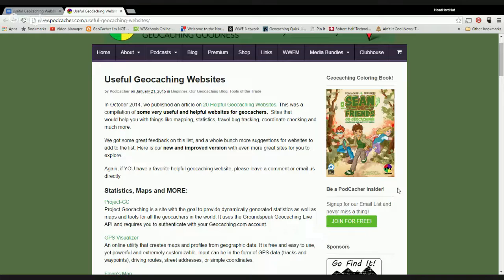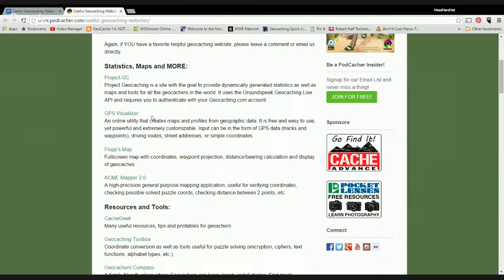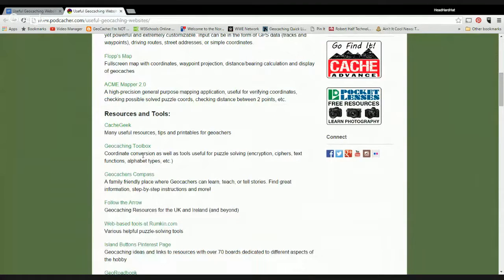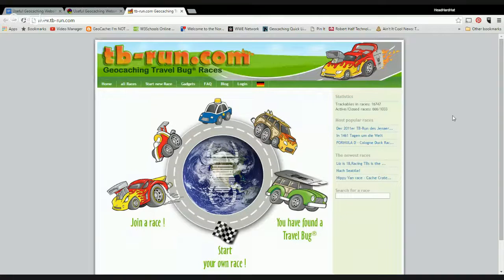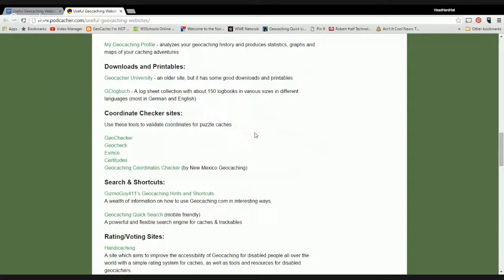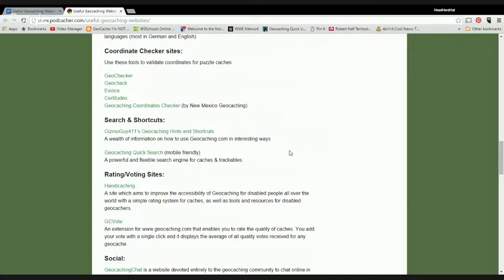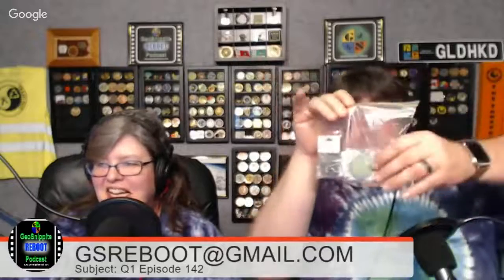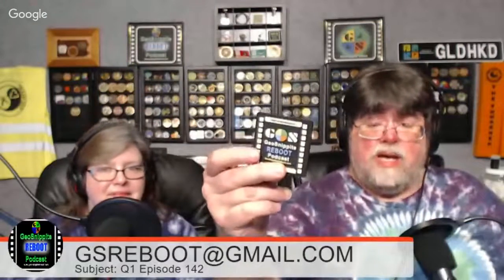Useful Geocaching Websites II - GeoSnippits Reboot Podcast: Ep. 142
In tonight's episode of the GeoSnippits Reboot Podcast: Geocaching Insights hosts Andy HeadHardHat Smith and Wife Amy the HeadHardHatress discuss an updated list of  Useful Geocaching Websites that you are going to want to take a gander of. So much information that we can't fit it all in one show.

or go to geosnippits.com and click the GSREBOOT PODCAST option in the menu to see the LIVE viewing area to watch as we record the show and also join in our world wide chat room with geocachers from around the planet.

Pre-Show starts about 8:00PM ET with the actual podcast starting at 8:30PM ET. Come join in the fun! Please share this with others.